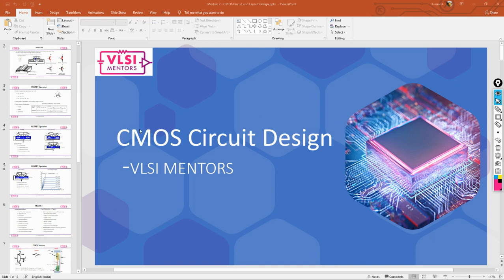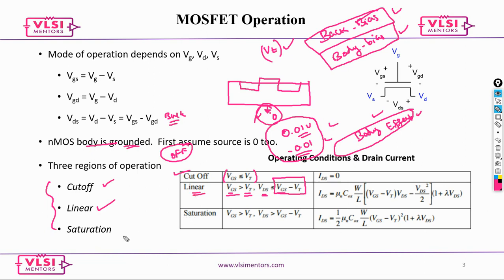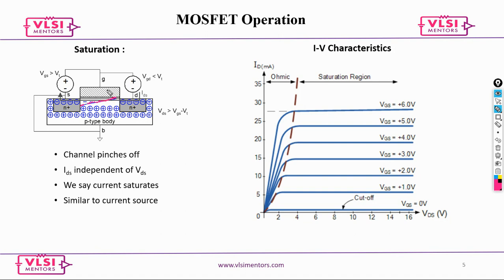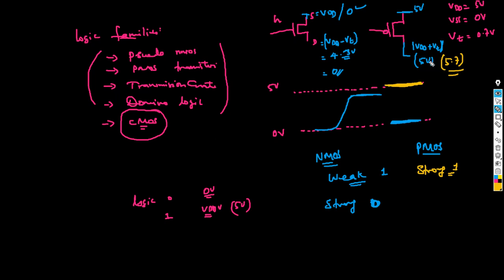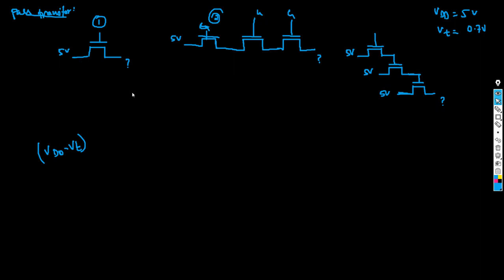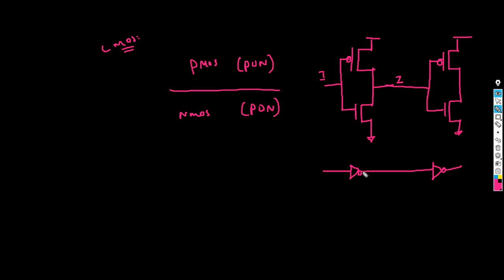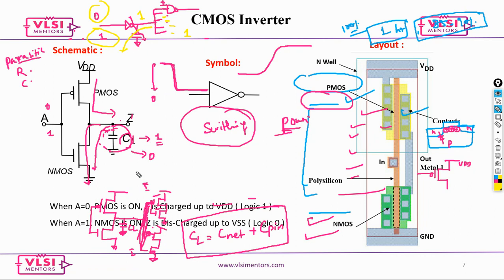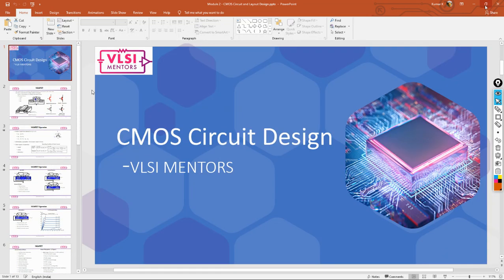Module - 2 : CMOS Circuit Design - Part 2